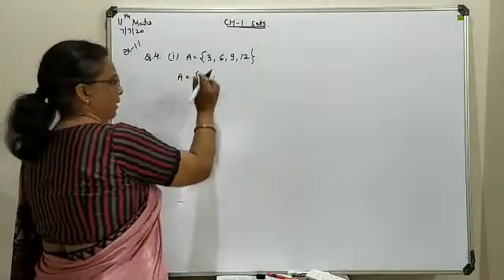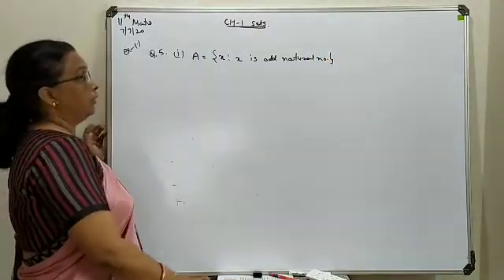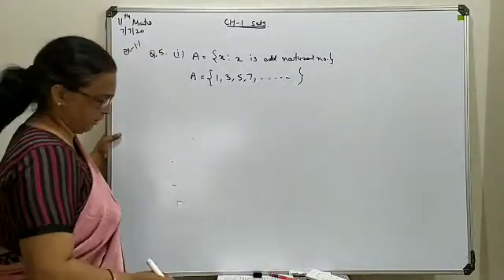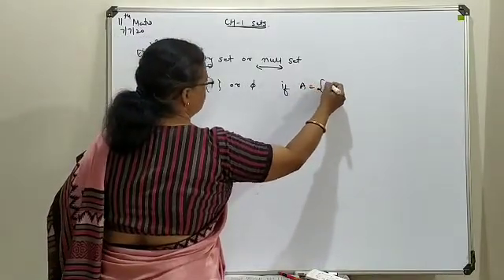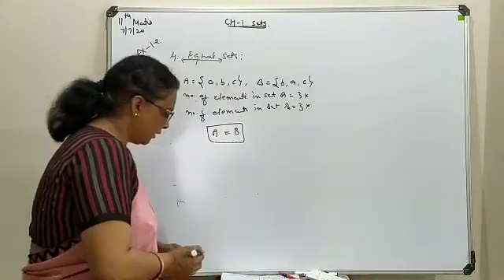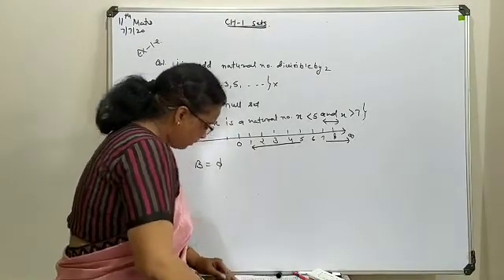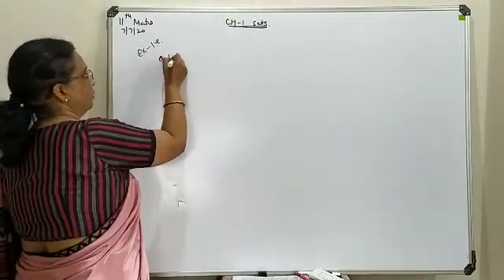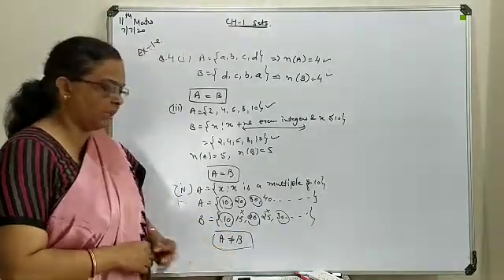1 11sci maths 07 07 20